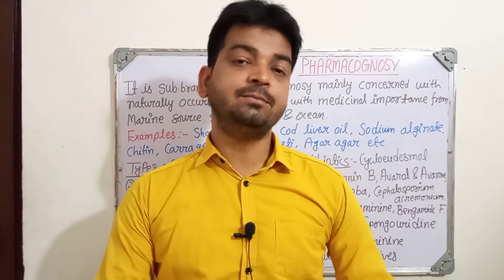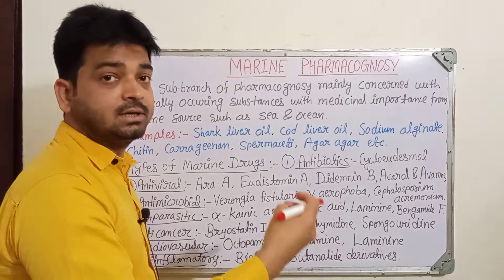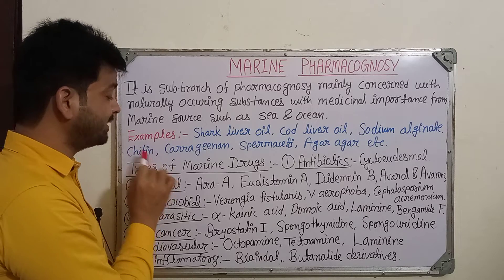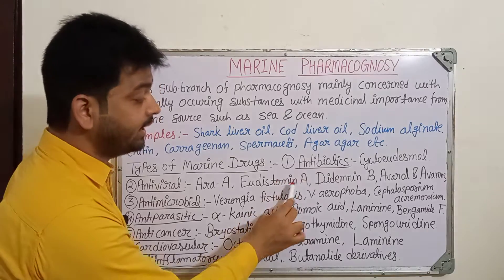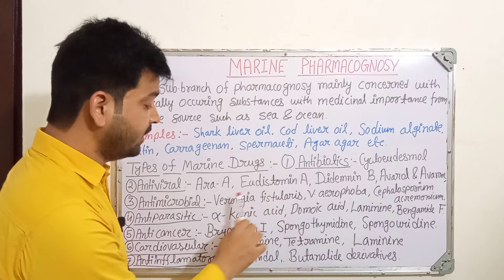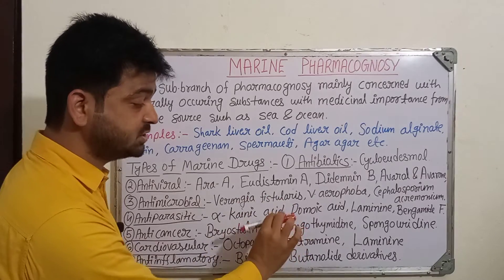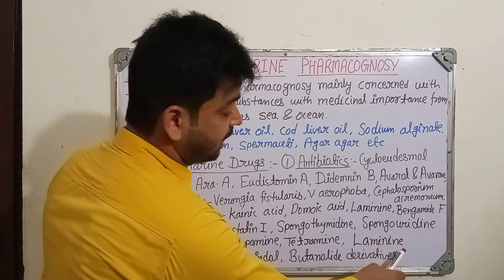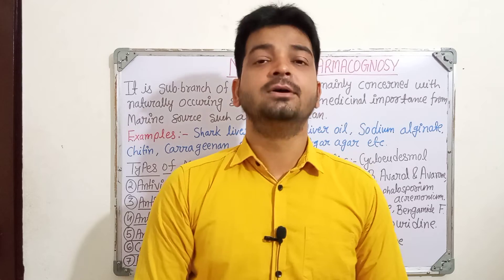Marine Pharmacognosy| unit 5| B. Pharm 4 sem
marine pharmacognosy: Marine pharmacognosy is a sub-branch of pharmacognosy, which is mainly concerned with the naturally occurring substances of medicinal value from marine source.
It is not a new area for pharmacognosy; even the early civilizations of Greece, Japan, China and India have explored marine life as a source of drugs.
In the western medicine agar, alginic acid, carrageenan, protamine sulphate, spermaceti and cod and halibut liver oils are the established marine medicinal products.

topic discussed:
1. marine pharmacognosy
2. marine drugs